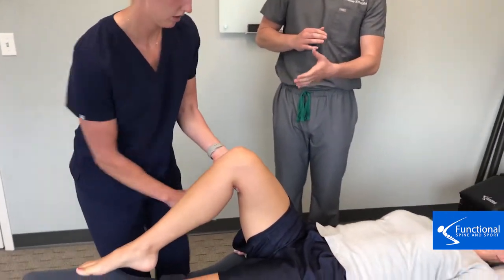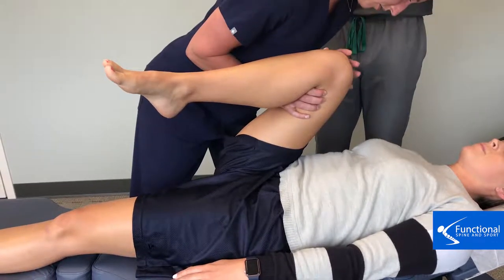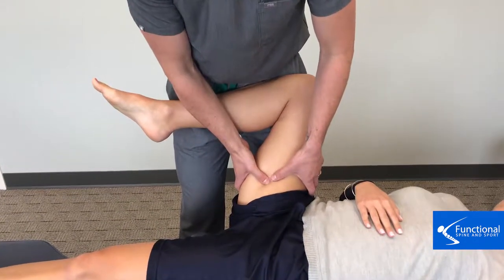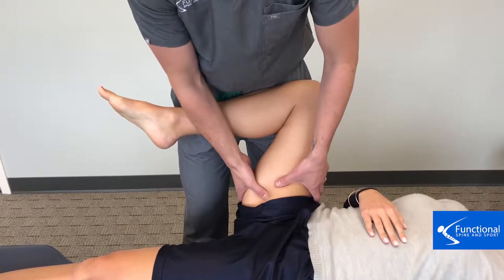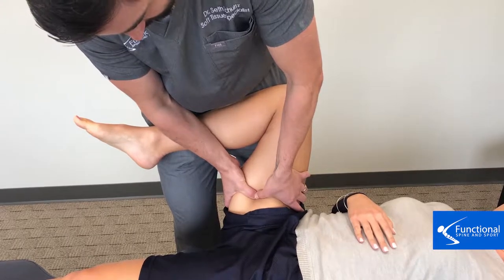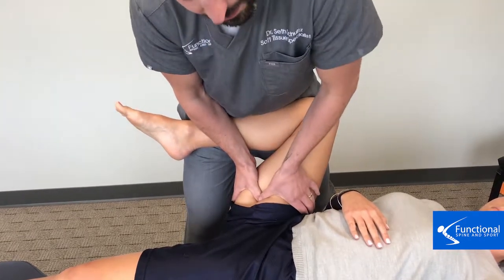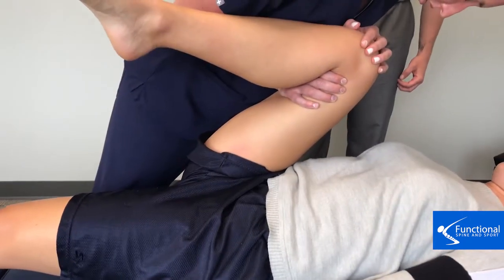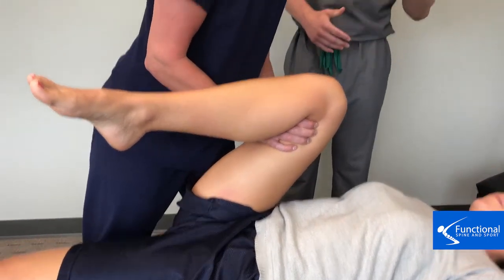Libertyville Chiropractor IL - How We Measure and Treat Hip Pain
When laying on your back, a healthy hip should be able to flex up against your body.

If that isn’t the case, there might be something wrong!

Don’t worry, we have just the treatment!